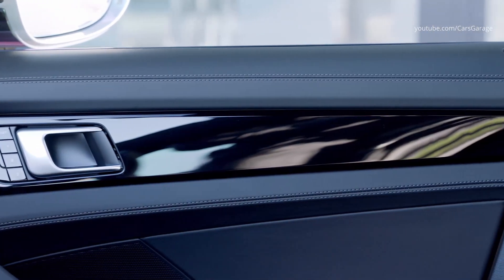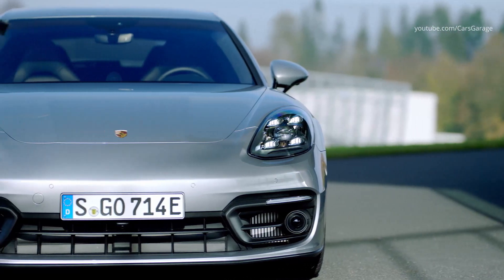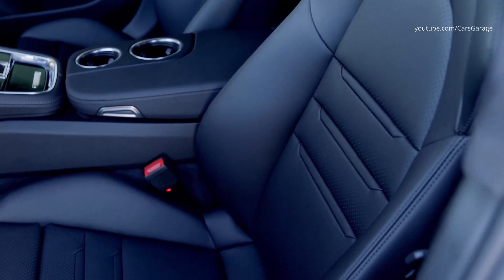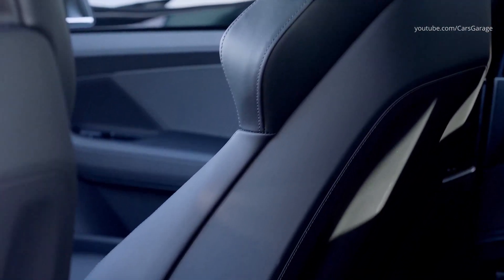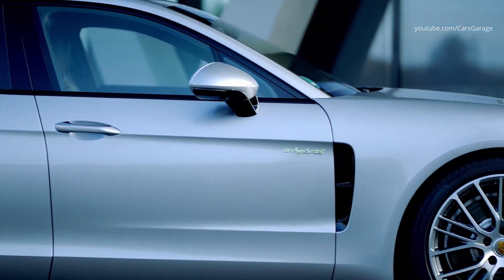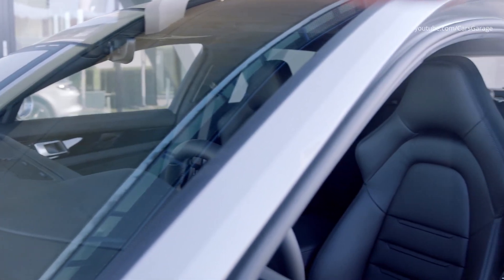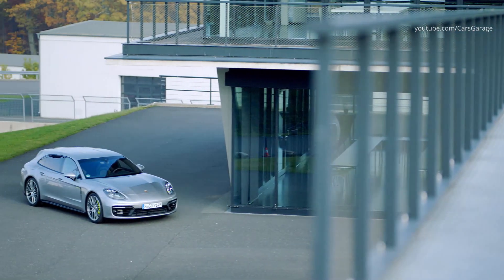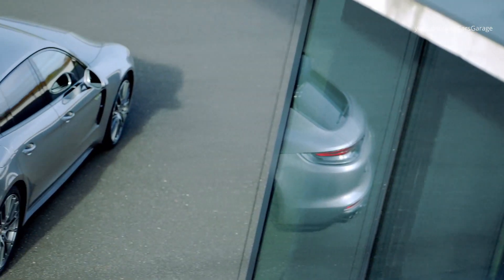2021 Panamera 4 E-Hybrid - Luxury Performance Sport Turismo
2021 Porsche Panamera 4 E-Hybrid Sport Turismo - Drive, Interior and Exterior. Color: GT-Silver Metallic.
Porsche Panamera 4 E-Hybrid Sport Turismo Technical Data:

Type Parallel full hybrid with plug-in technology, combustion engine and hybrid module with electric motor and electromagnetically operated decoupler
Max. system output 340 kW (462 PS) at engine speed 5,000 – 6,250 rpm
Max. system torque 700 Nm at engine speed 1,000 – 4,300 rpm
Combustion engine
Type V6 biturbo; with petrol particulate filter
No. of cylinders 6
Valves/cylinders 4
Max. power output 243 kW (330 PS) at engine speed 5,400 – 6,400 rpm
Max. torque 450 Nm at engine speed 1,800 – 5,000 rpm
Max. power output per litre 84.0 kW/l (114.0 PS/l)
Max. engine speed 6,800 rpm
Cooling system Water cooling, thermal management with control thermostat and potted water pump
Valve control VarioCam Plus: Camshaft control on the intake and exhaust sides; valve lift adjustment on the intake side
Electric motor
Type Permanently excited synchronous motor with external rotor
Max. power output 100 kW (136 PS) at engine speed 2,800 rpm
Max. torque 400 Nm at engine speed 100 – 2,300 rpm
Plug-in system Traction battery Lithium-ion battery with temperature control
Energy content 17.9 kWh
Rated voltage 374 V
Charger On-board charger with 3.6 kW (optional 7.2 kW)
Drive system Porsche Traction Management (PTM): Active all-wheel drive with electronically regulated, map-controlled multi-plate clutch, variable torque distribution between front and rear axle
Gearbox Eight-speed dual-clutch transmission (PDK)
Gear ratios
1st gear 5.97
2nd gear 3.24
3rd gear 2.08
4th gear 1.42
5th gear 1.05
6th gear 0.84
7th gear 0.68
8th gear 0.53
Reverse gear 5.,22
Rear axle ratio 3.36
Suspension and damping Adaptive air suspension with three-chamber air springs and Porsche Active Suspension Management (PASM)
Front axle Aluminium double wishbone axle, independent wheel suspension
Rear axle Aluminium multi-link axle, independent wheel suspension
Steering Electromechanical power steering; optional rear-axle steering (RAS)
Steering ratio 15.5:1 (centre position) to 9.3:1; with RAS 14.2:1 (centre position) to 9.3:1
Steering wheel diameter 375 mm
Turning circle diameter 11.9 m; with RAS 11.4 m
Vehicle stability system Porsche Stability Management (PSM) incl. ABS with extended brake functions
Brake system Six-piston aluminium monobloc fixed-calliper brakes at the front, four-piston aluminium monobloc fixed-calliper brakes at the rear; electric parking brake
Brake discs, front axle Grey cast iron; internally vented
Brake discs, rear axle Grey cast iron; internally vented
Wheels with tyres, front 9.0 J x 19 RO 64 with tyres 265/45 ZR 19
Wheels with tyres, rear 10.5 J x 19 RO 62 with tyres 295/40 ZR 19
Width (with exterior mirrors) 1,937 mm (2,165 mm)
Track width, front 1,671 mm
Track width, rear 1,651 mm
Luggage compartment volume 418 – 1,287 l
Kerb weight according to DIN 2,225 kg
Permissible gross weight 2,810 kg
Roof load (with Porsche roof transport system) 75 kg
Top speed, electric drive 140 km/h
Acceleration
0-60 mph 4.2 s
0-100 km/h 4.4 s
0-160 km/h 10.6 s
0-200 km/h 17.1 s
Emissions standard Euro 6d-ISC-FCM (EU6 AP)
Fuel type Super Plus (98 RON)
Fuel consumption 2.3 – 2.2 l/100 km
CO2 emissions 51 – 49 g/km
Power consumption 18.2 – 17.5 kWh/100 km
Efficiency class Germany A+
Fuel tank capacity 80 l
Electric range (WLTP, EAER City) 51 – 55 km
Electric range (NEDC) 61 – 63 km
Drag coefficient cd 0.32
Frontal area A 2.41 m²
cd x A 0.771 m²